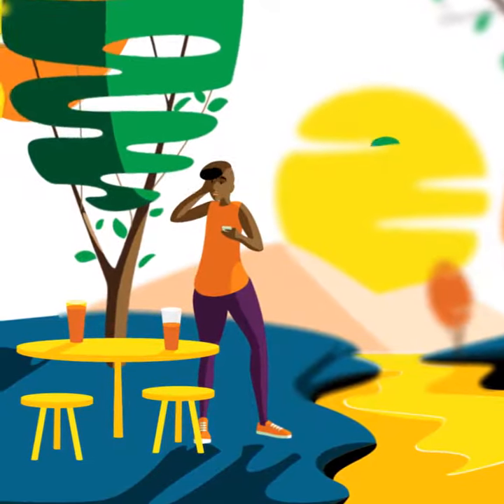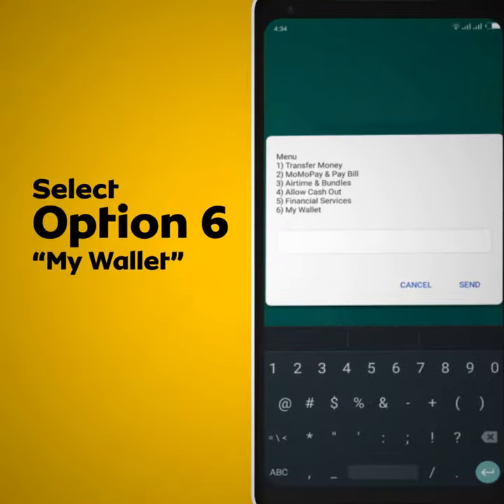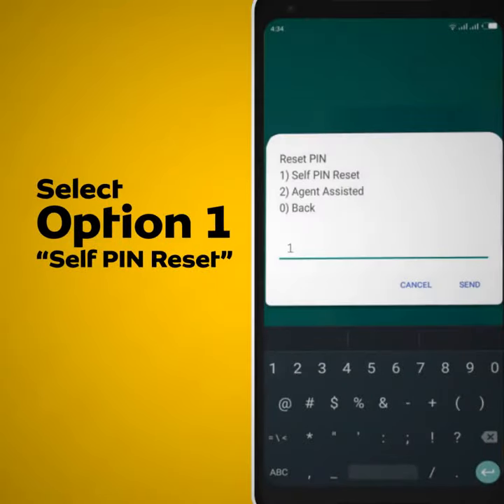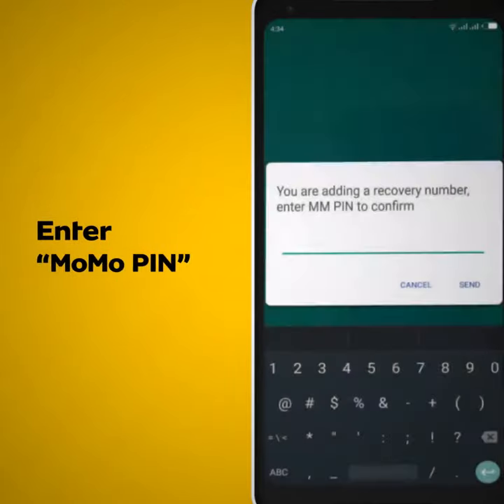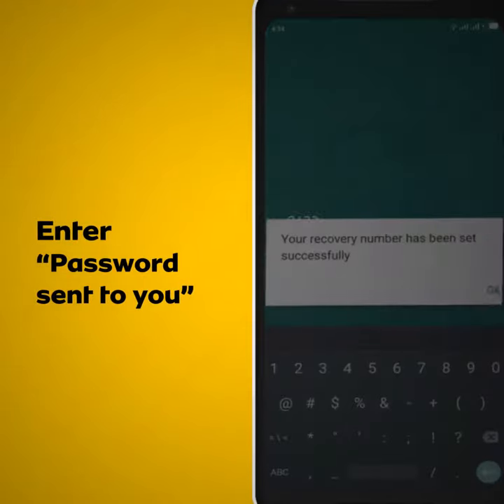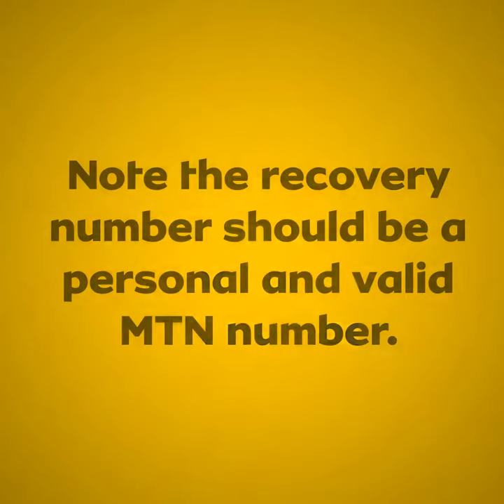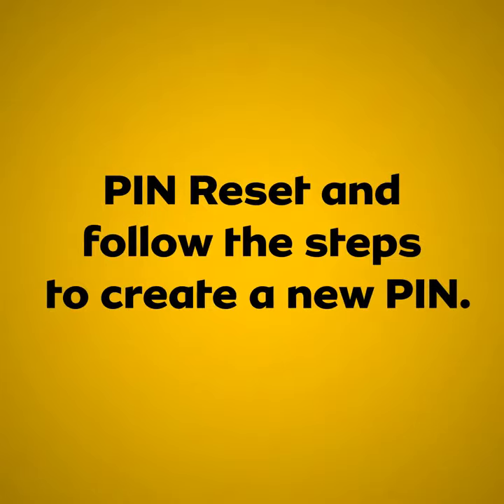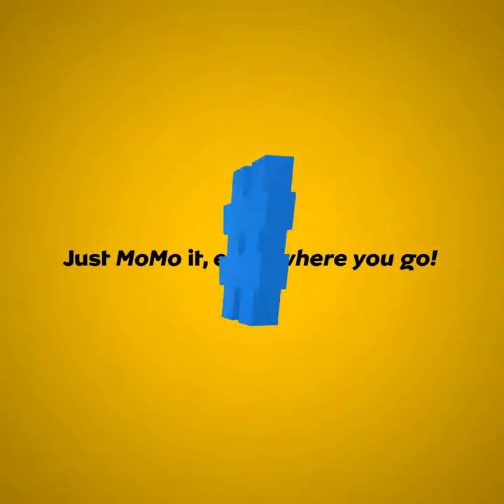How to reset your MOMO PIN.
Ever wondered how to reset your MOMO Pin? Here's how .